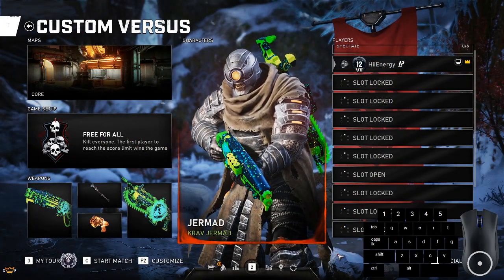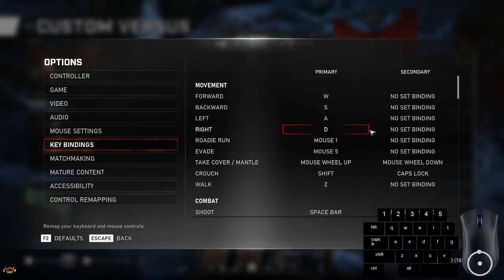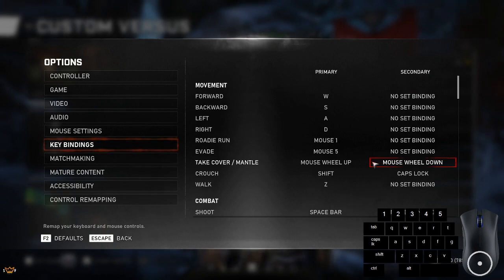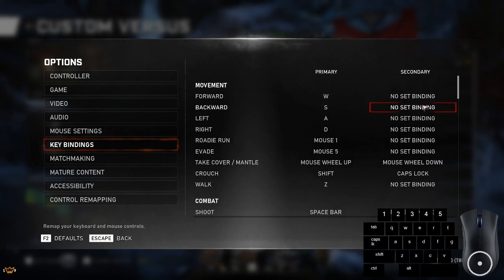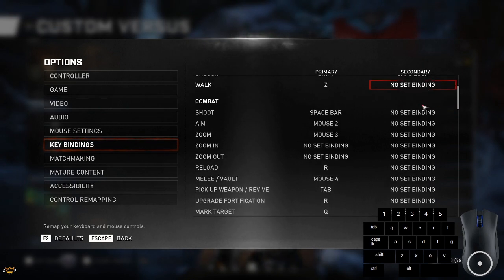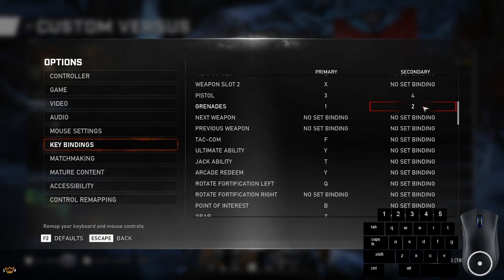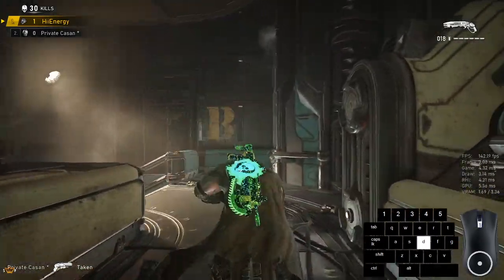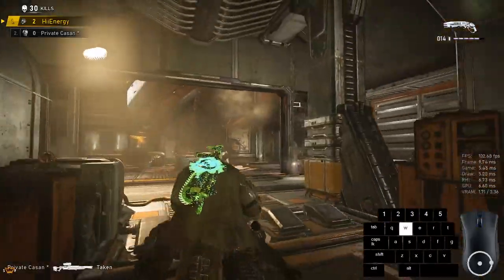Gears 5 - BEST NEW KEY BINDS FOR WALL BOUNCING?? / Keyboard & Mouse / New Wall Bounce Method /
How to Hyper Wall Bounce z Best Key binds for Wall Bouncing ?? Keyboard and Mouse players

Scroll Wheel for Take Cover / Mantle !!!